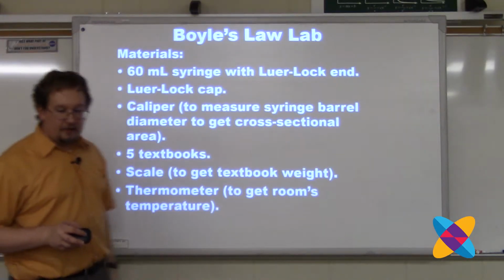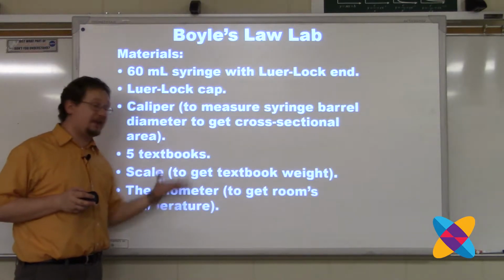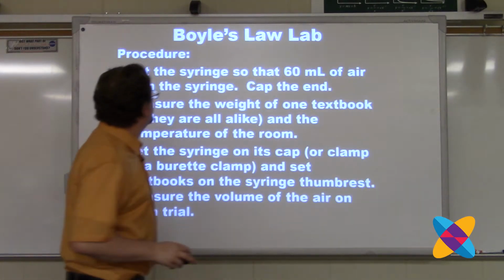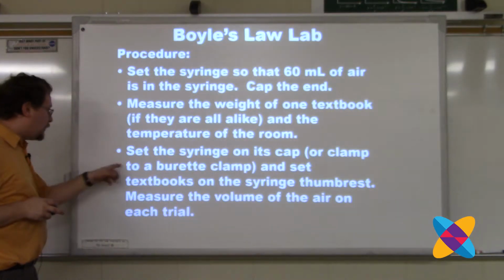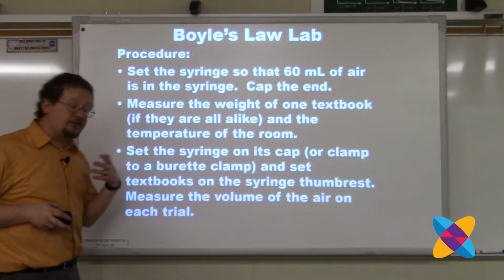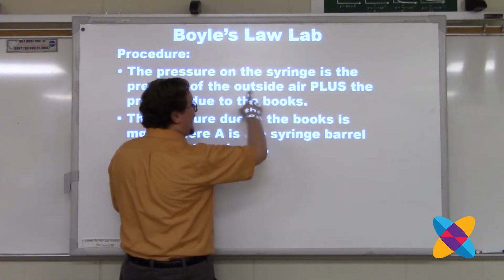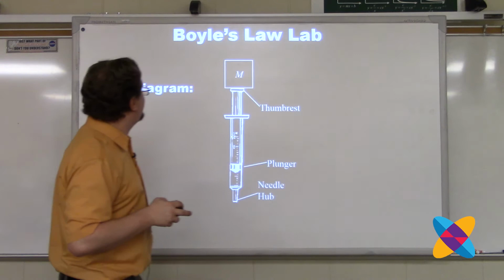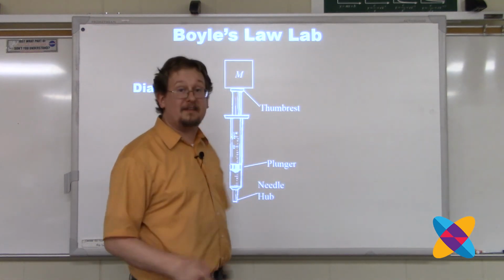NMSI AP2 Thermodynamics B1